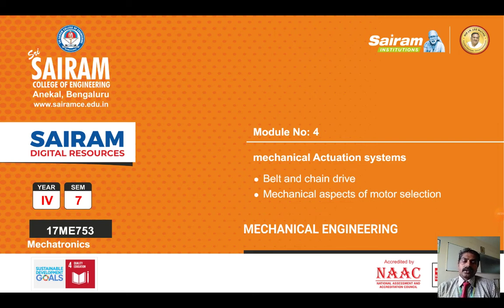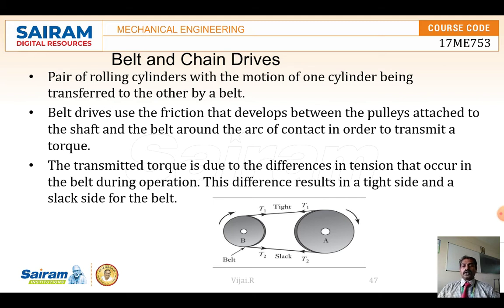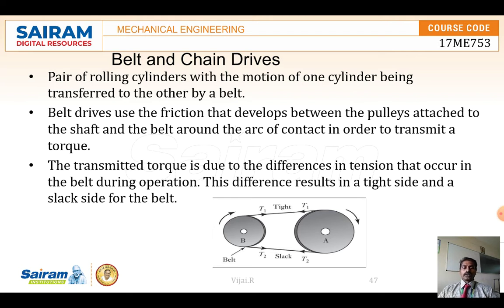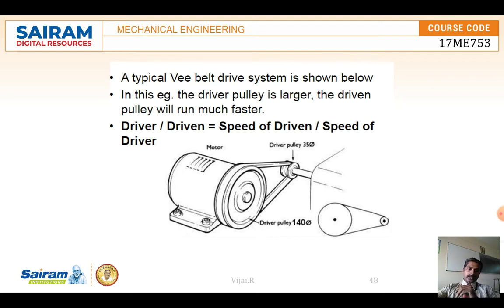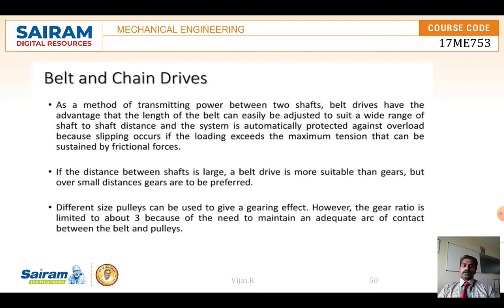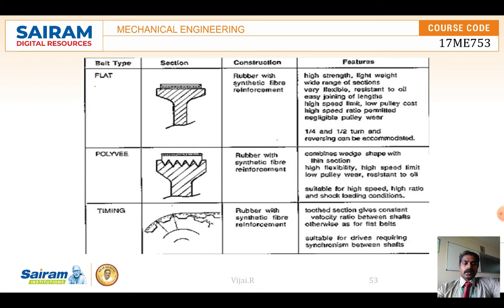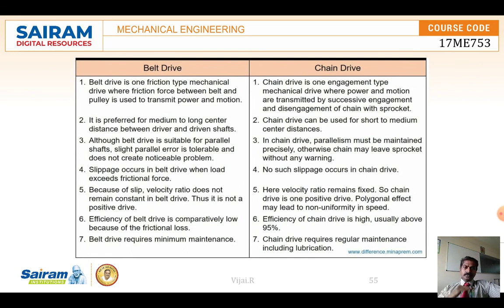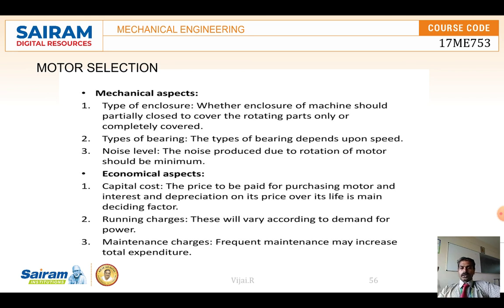Lecture video 4_17me753_module 4_ Belt,chain drives, mechanical aspects of motor selection _Vijai.R